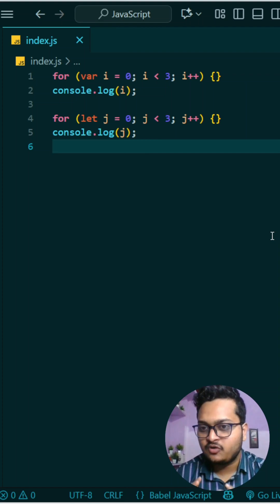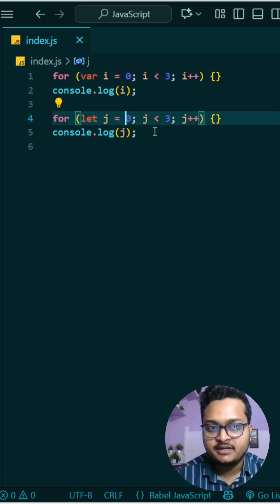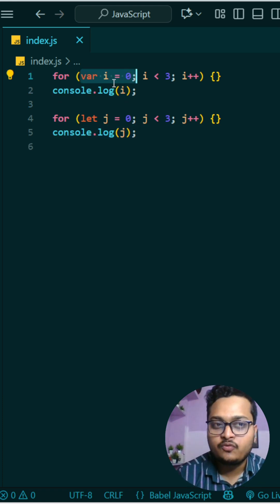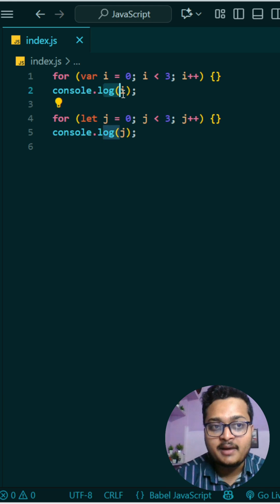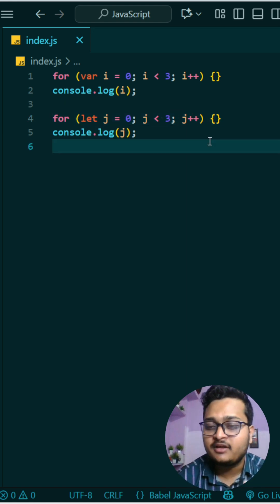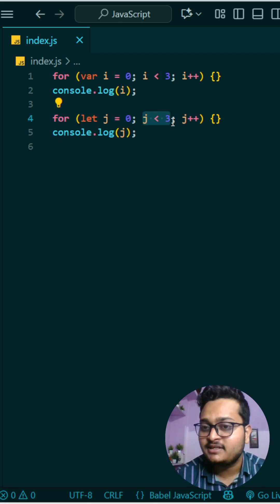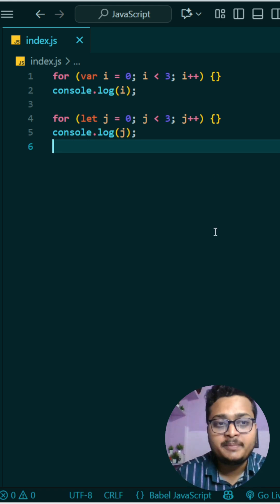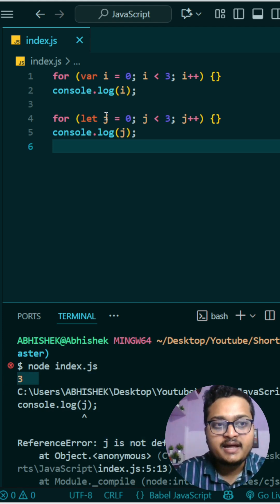JavaScript Interview Questions Asked in Big Tech Companies